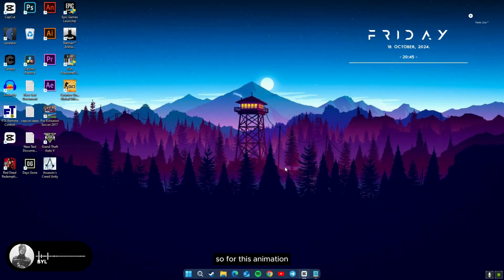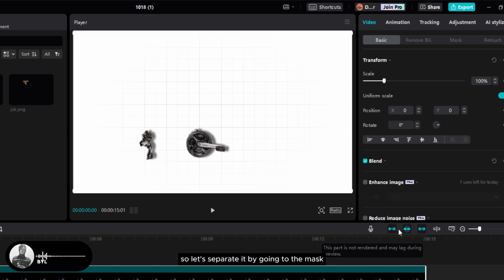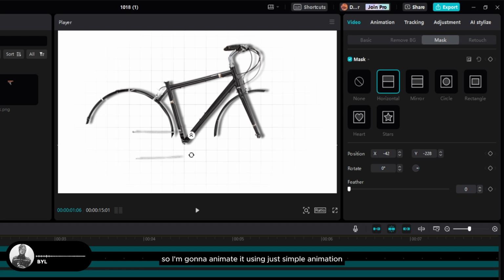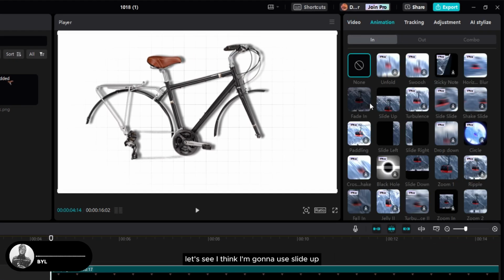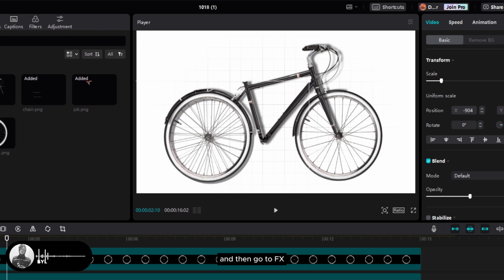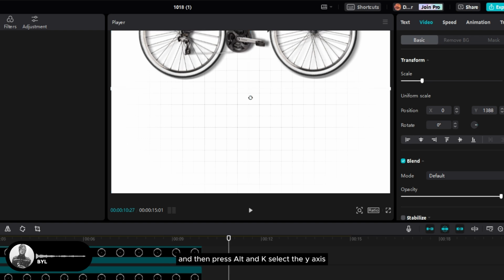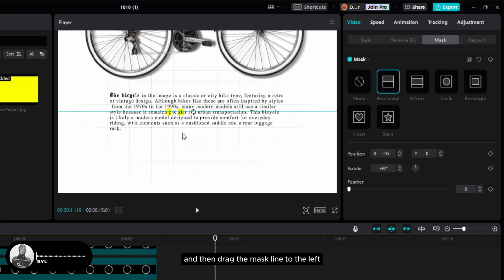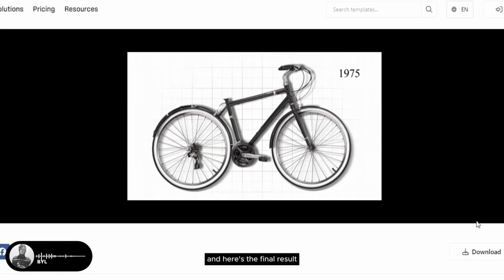How to edit like Vox in Capcut (Vol 2)